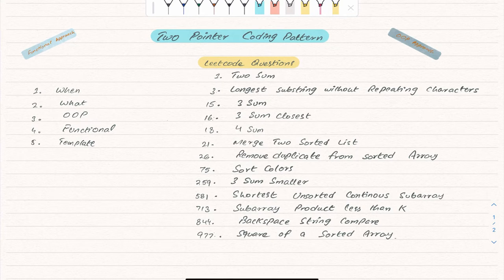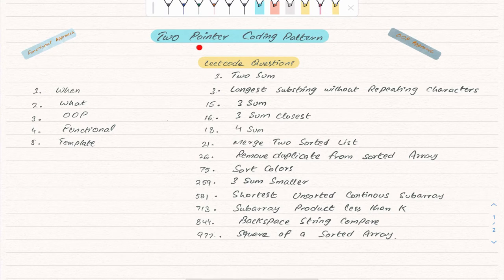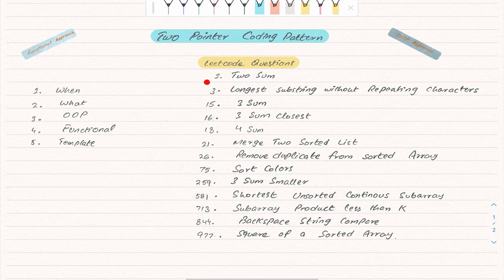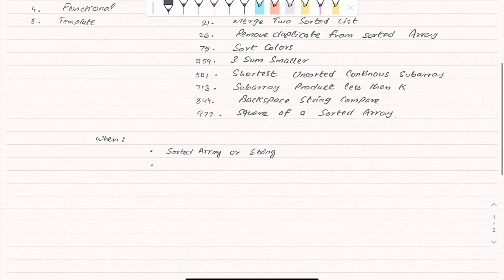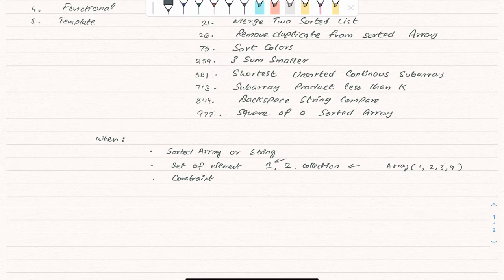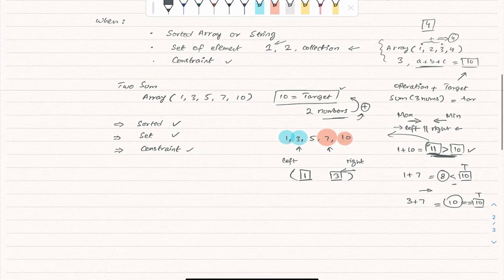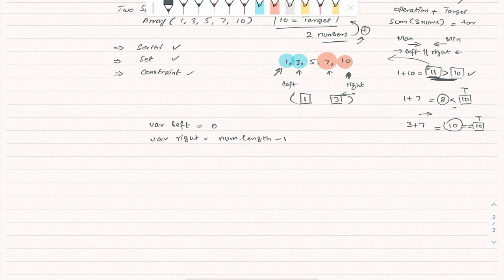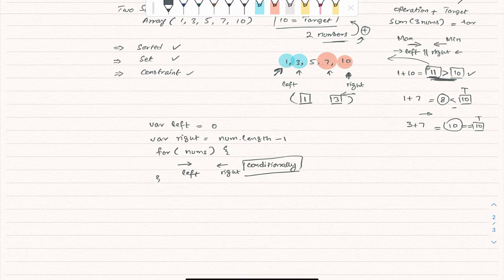1. Coding Pattern - Two Pointer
Coding Pattern
Two Pointer

 @Scala in the City
etc.